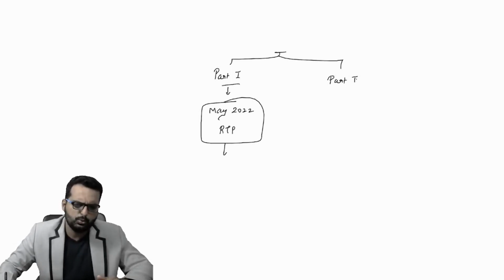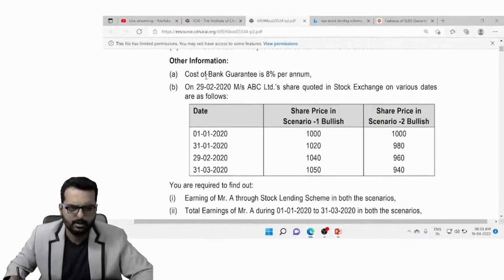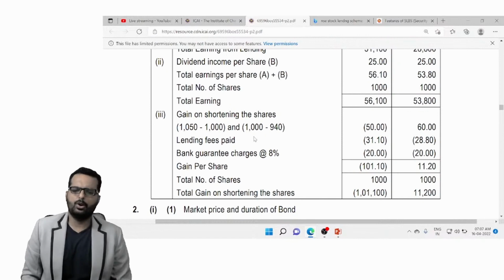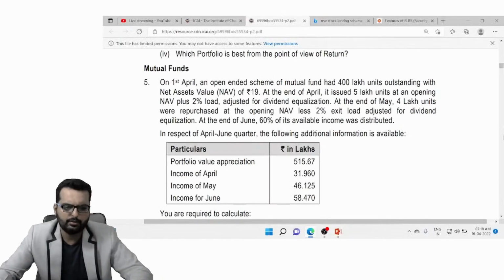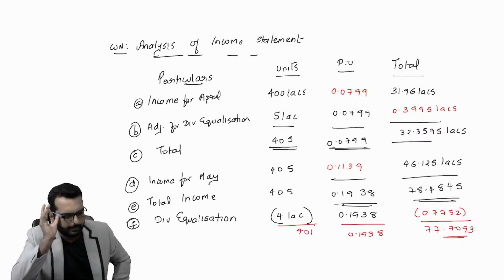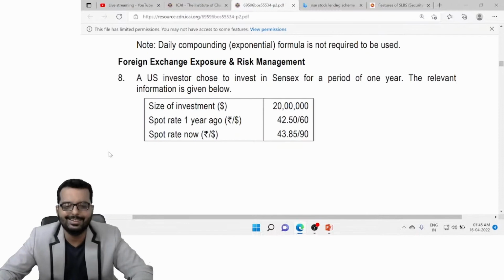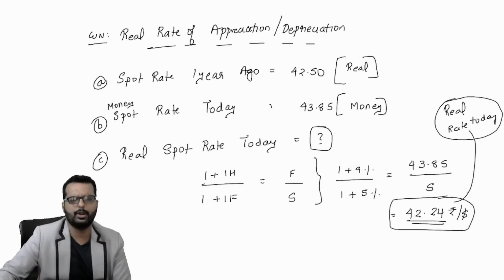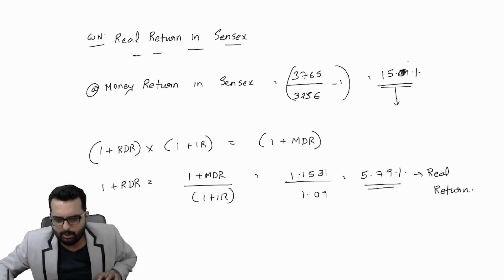SFM May 2022 Revision Test Papers (RTP) and How to crack May'22 Exams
Welcome to LearnCab Youtube Channel,

In this lecture, The faculty cover May 2022 SFM Revision test papers and guides students how to crack SFM paper.